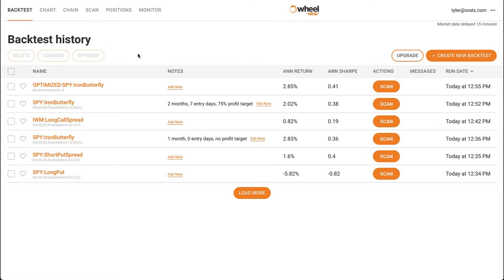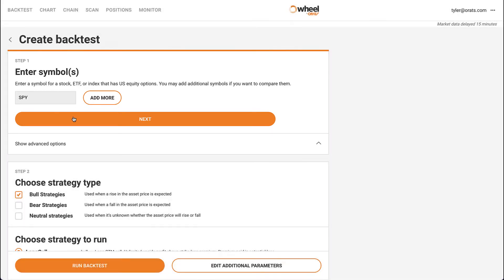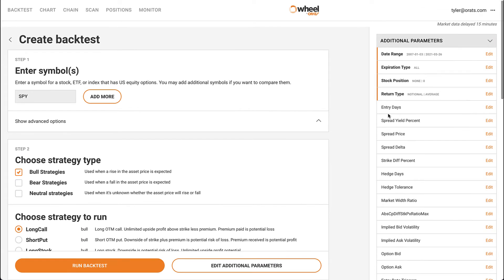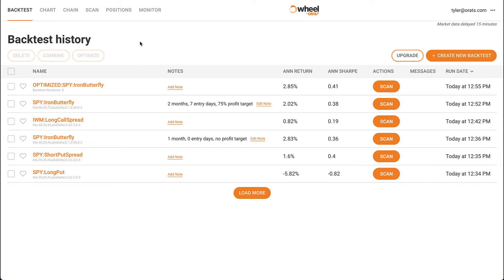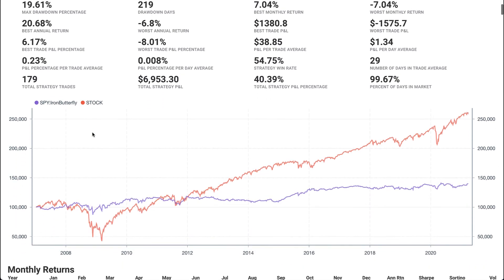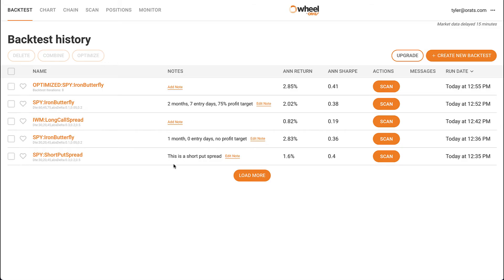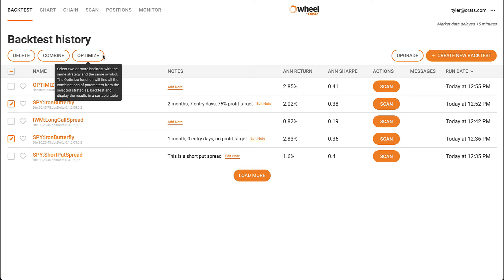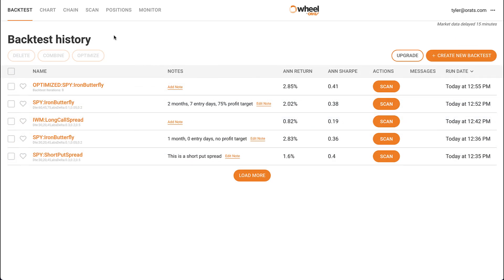Backtester - Wheel Walkthrough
Follow along as Tyler walks us through how to use the Backtester on Wheel.

Our most popular tool allows you to backtest any option strategy dating back to 2007. Customize both entry and exit parameters, and select from hundreds of our proprietary indicators to find your perfect strategy. When you have found a strategy, use the Scan to paper trade the strategy.